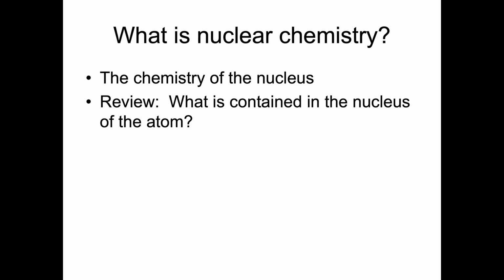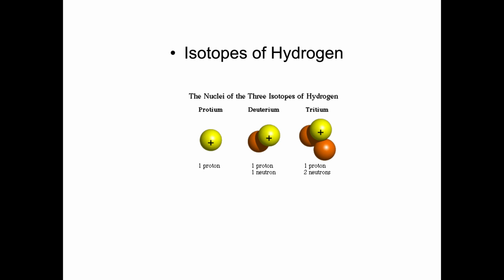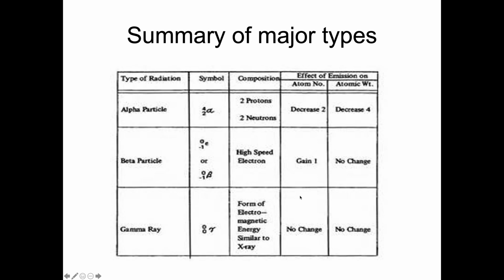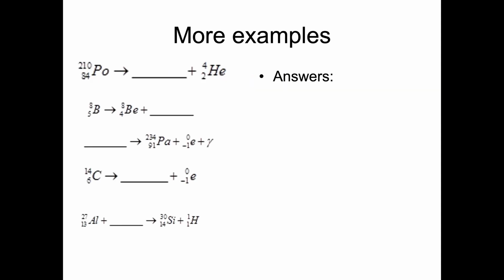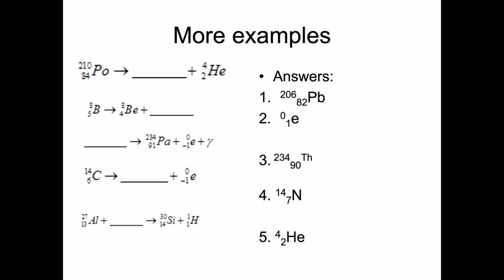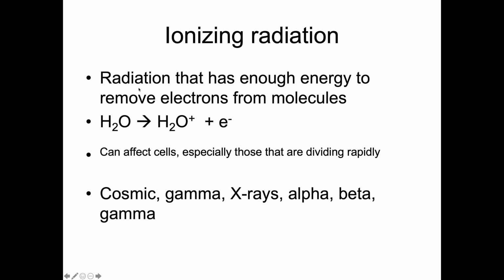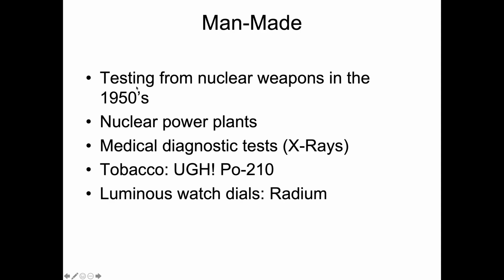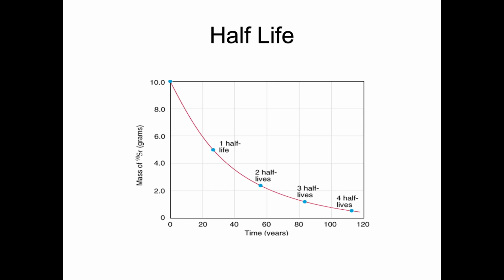fremland111radioact1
first half of chem 111 lecture on radioactivity